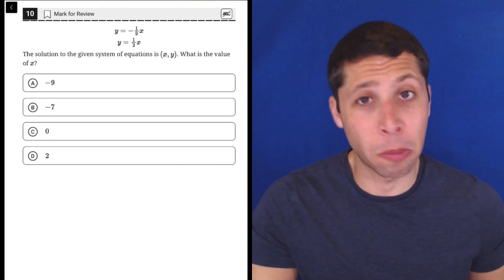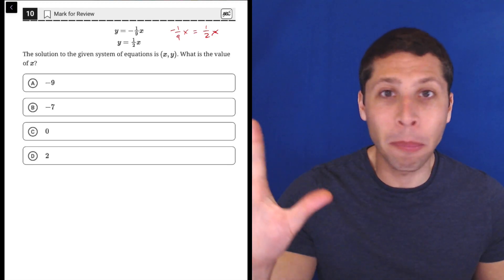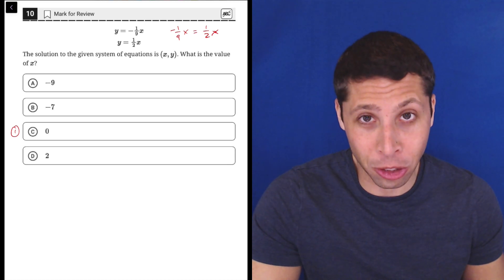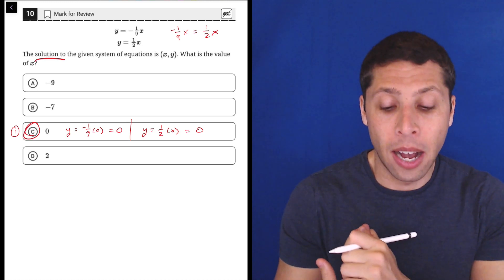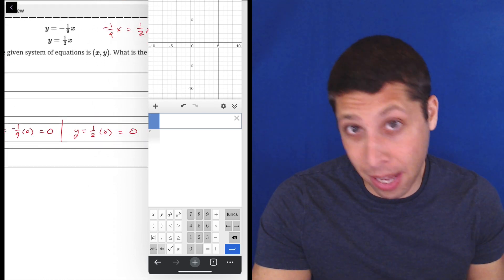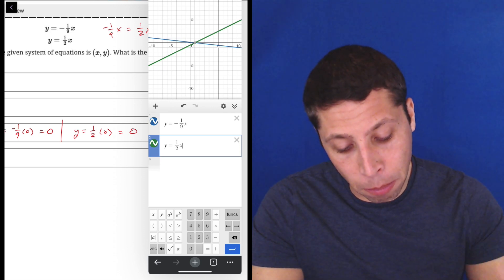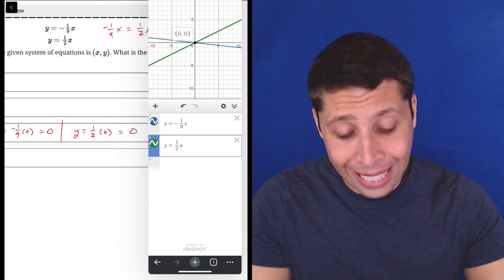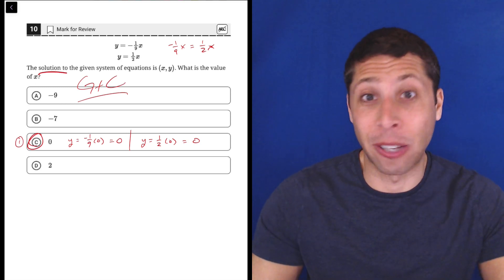Digital PSAT 8/9 #1, Math Module 2H, Question 10 (xy-plane)